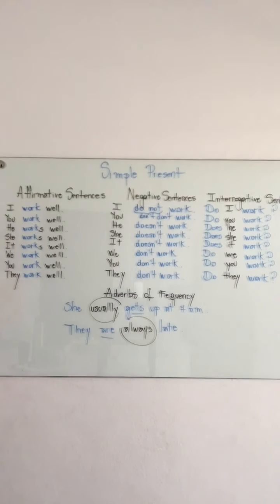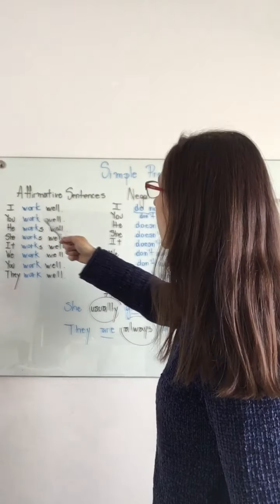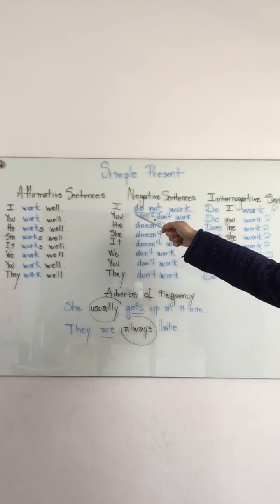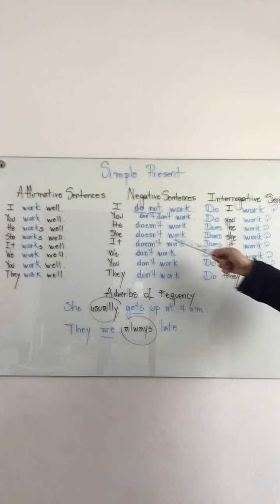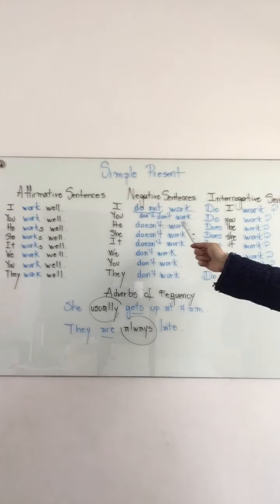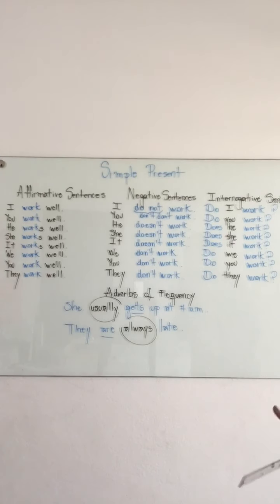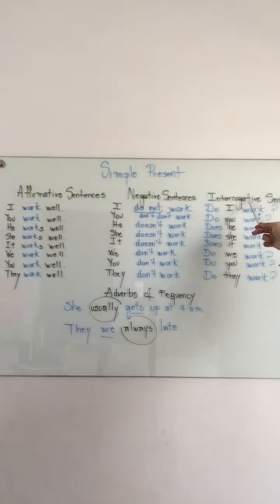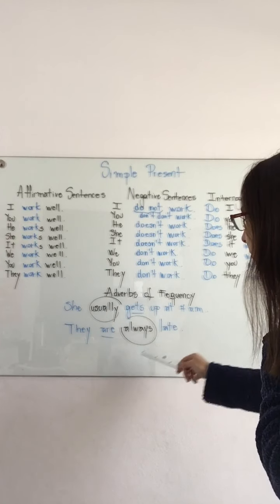Simple Present (Forms)